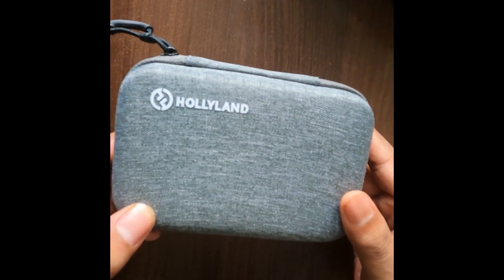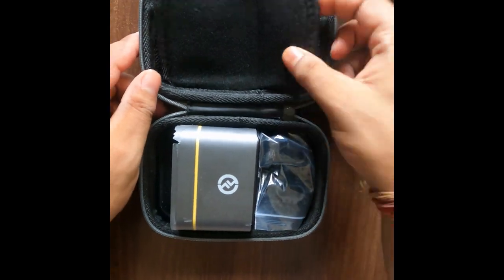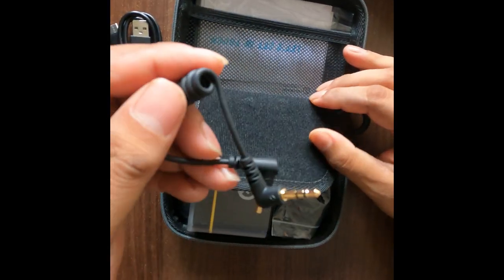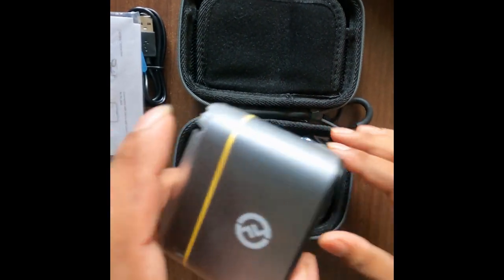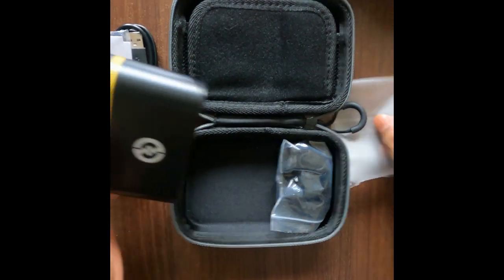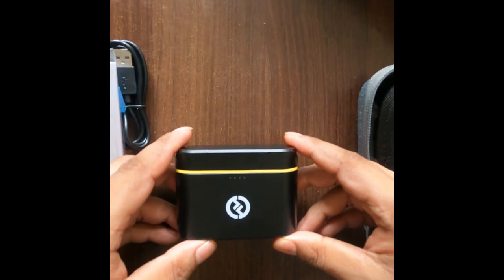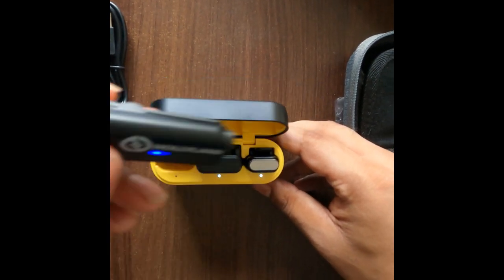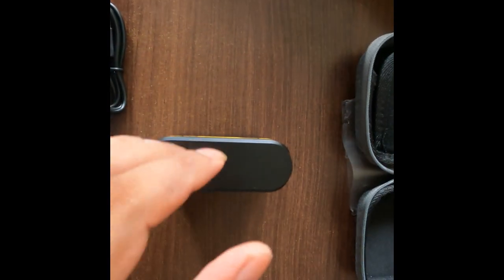Unboxing of my new HOLLYLAND LARK M1 wireless Microphone | Quality in BUDGET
Unboxing of my new HOLLYLAND LARK M1 wireless Microphone | Quality in BUDGET | @ArvindKumar-zi3wj